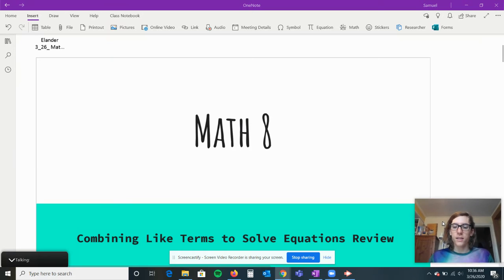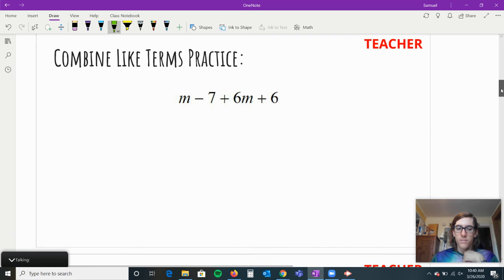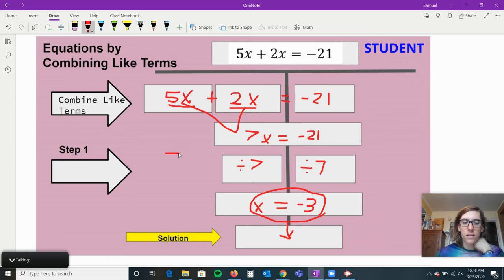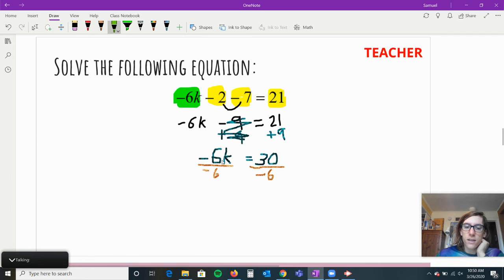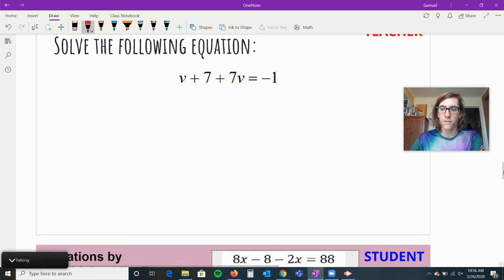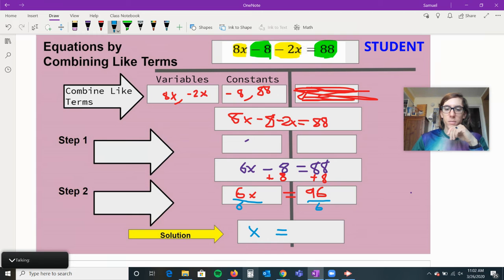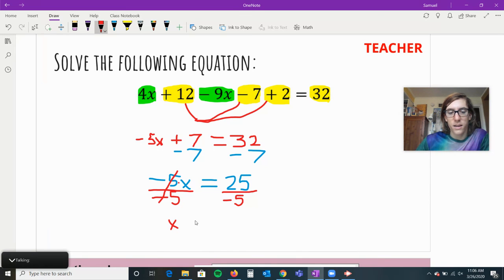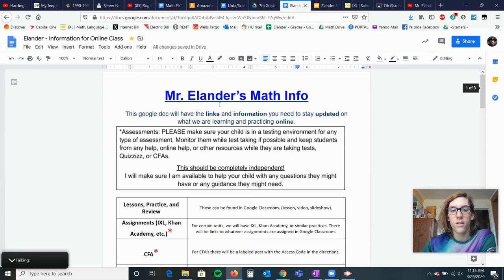Math 8 - Thursday 3/26 - Combining Like Terms to Solve Equations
Combining Like Terms to Solve Equations